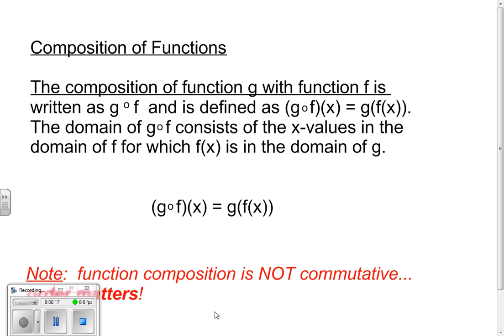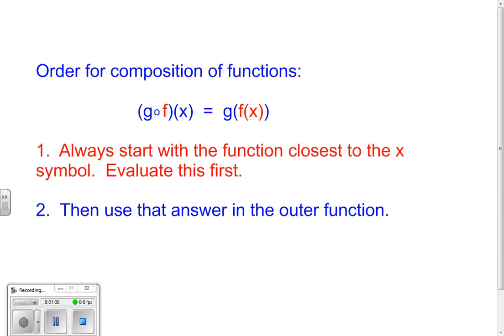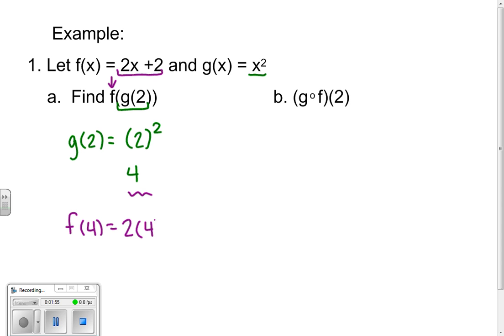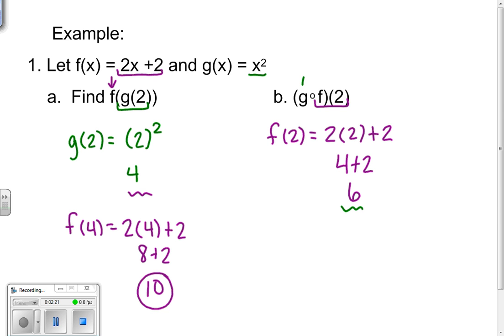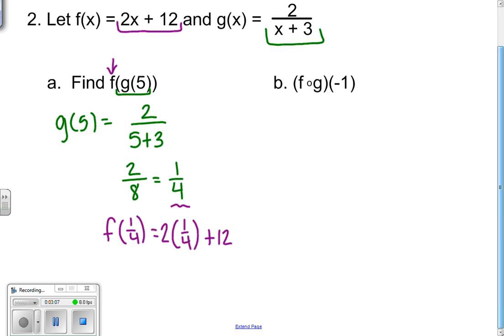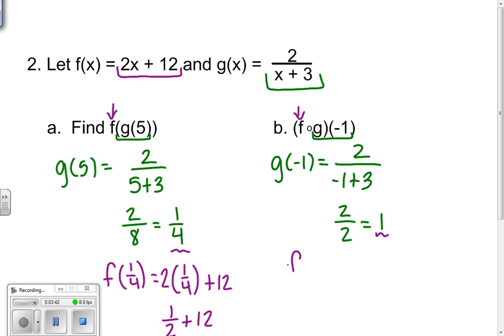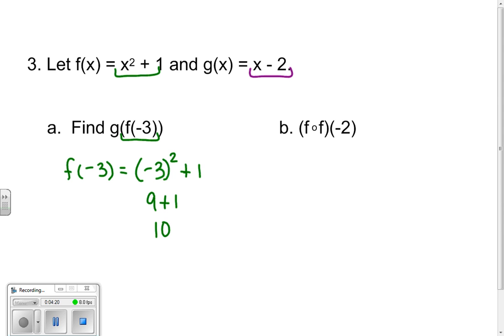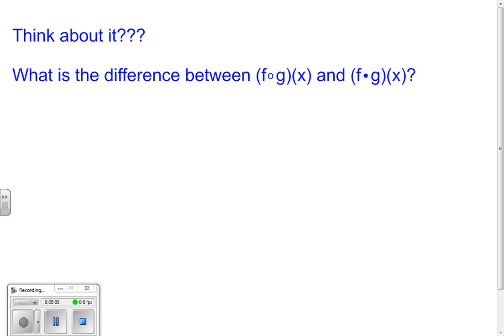6 6 2